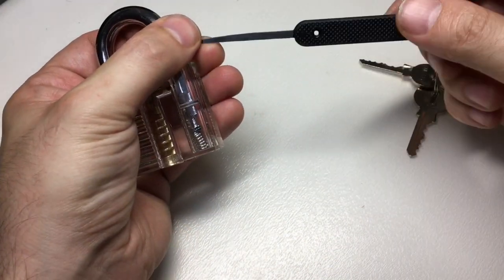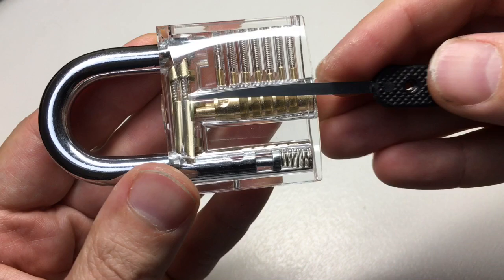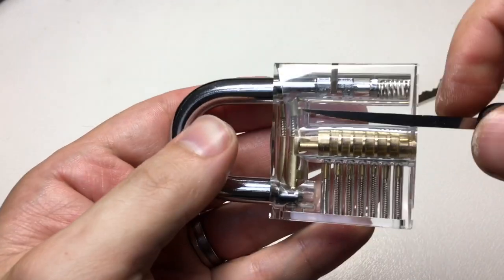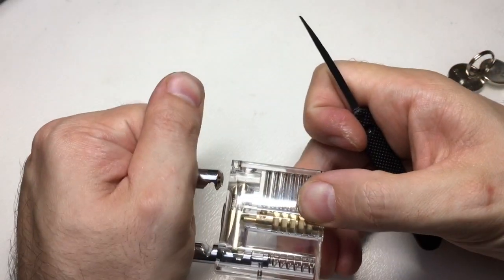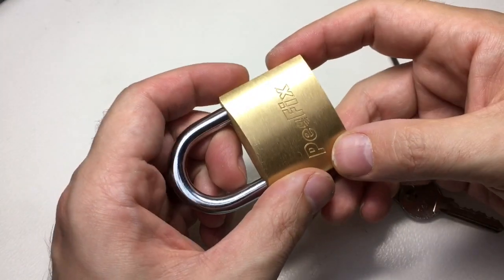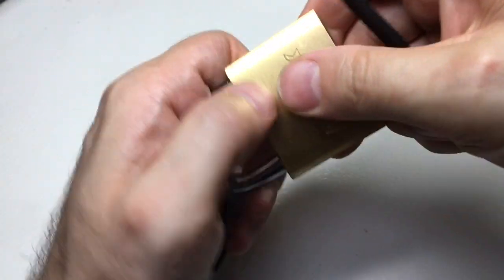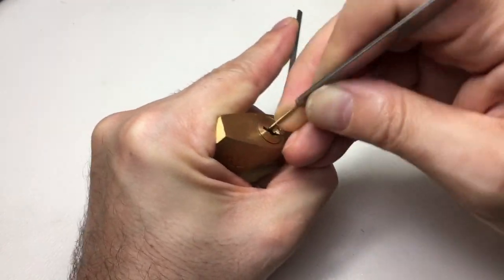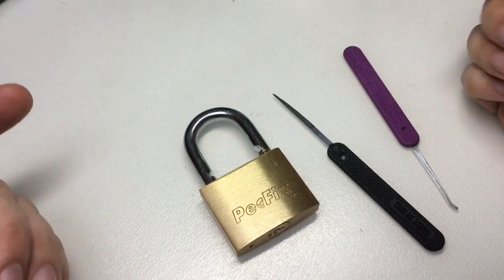(296) Double Locking Padlock Knife Bypass Explained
Great YouTube channels:

Bosnianbill
Lockpickinglawyer
Potti314
Pete Restall
Islandlocks